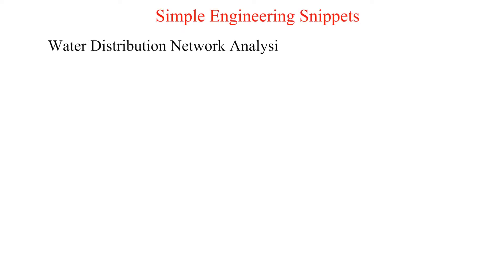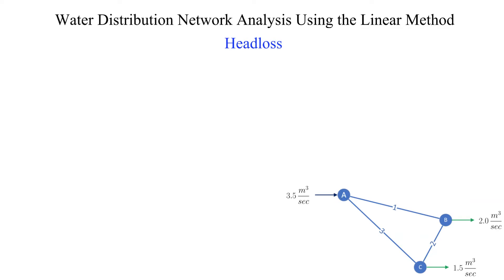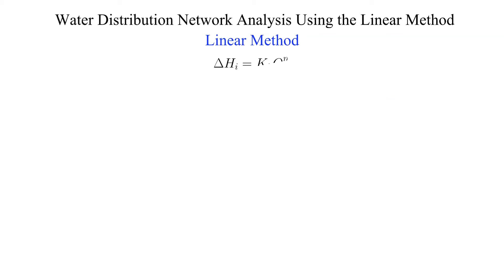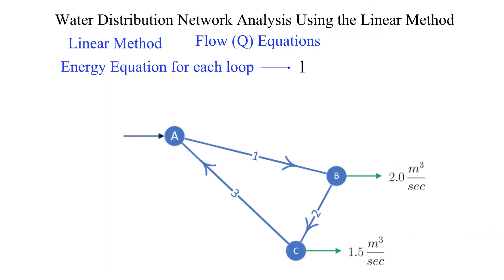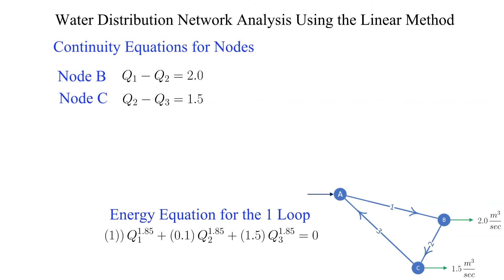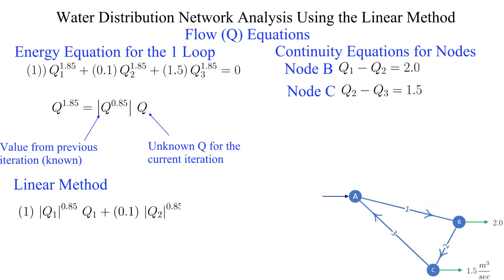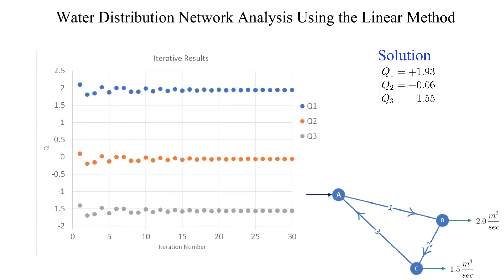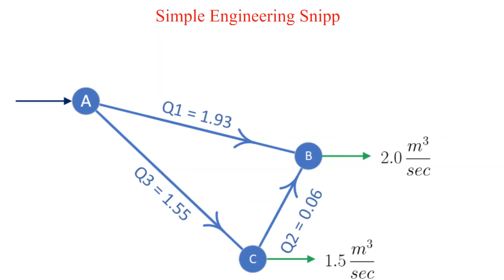Water Network Analysis Linear Method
In this instructional video we use the Flow (Q) equations and the Linear Method to solve a simple water distribution network.  Fluids, Water Distribution Analysis, Network Analysis, Linear Method, Fluid Mechanics, Hazen-Williams.